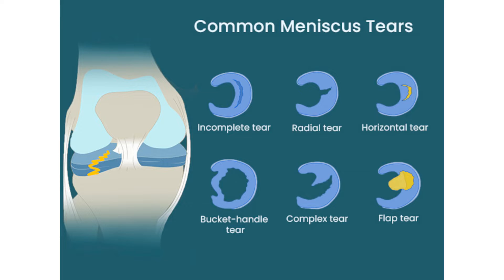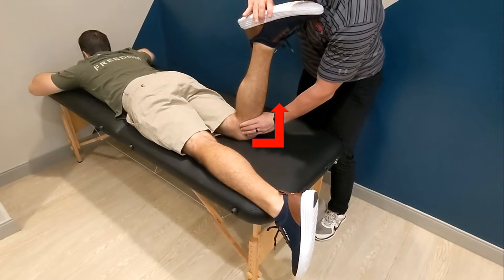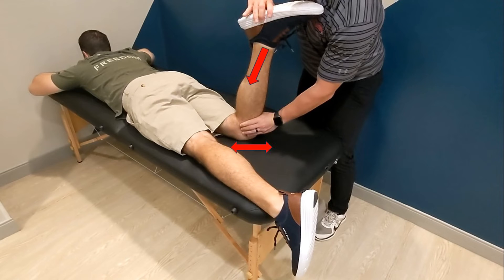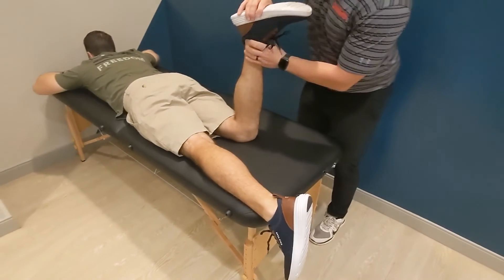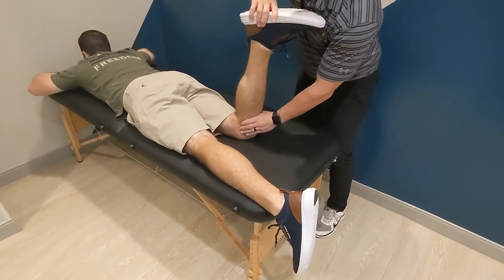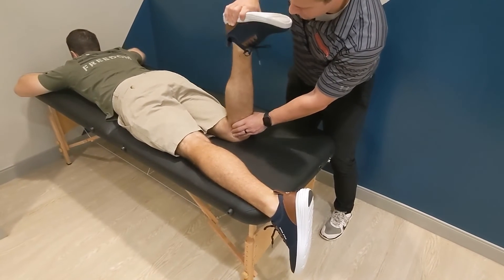Apley Grind Test (for Meniscus Injuries)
Apley’s grind test is used to evaluate for meniscus tears. The patient is prone with the affected knee flexed to 90 degrees. The examiner applies medial and lateral rotation of the leg while applying compression. They can then repeat the exam applying a distraction (not pictured in the video). Additionally, you can palpate the joint line. If distraction is more painful, this suggests a non-meniscal etiology while if compression is more painful, this suggests a meniscus etiology.

Amazon Store